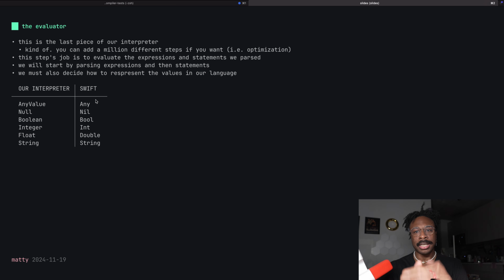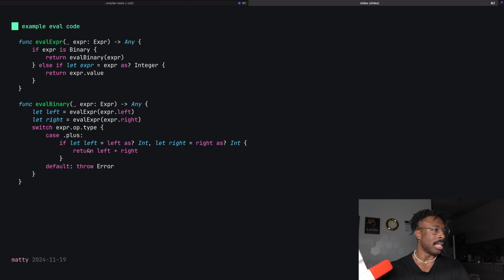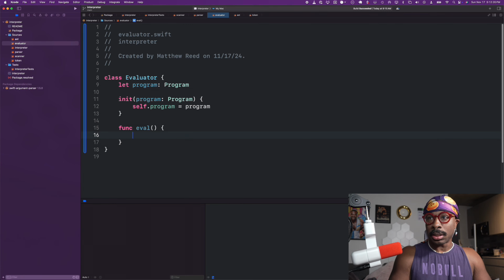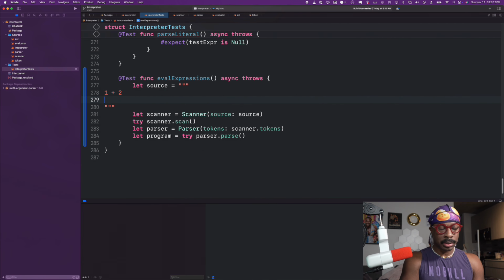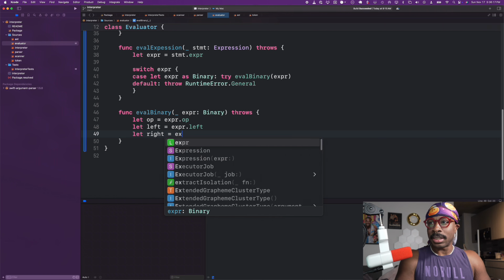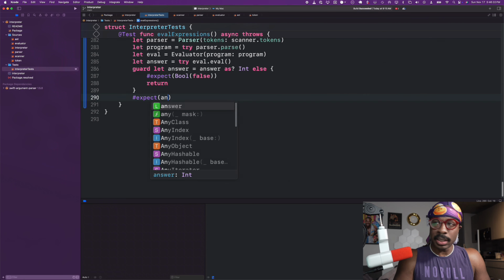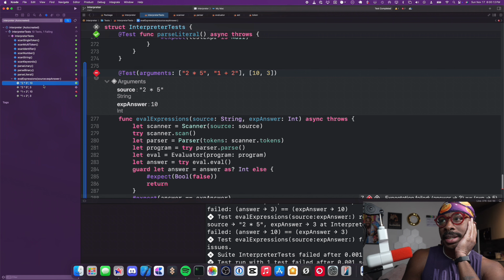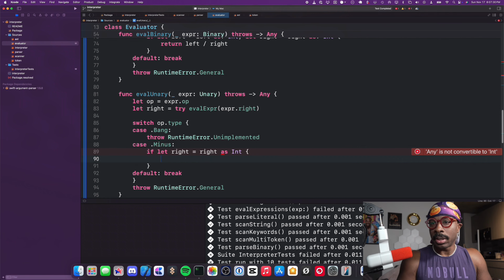building a programming language pt. 5 | coding vlog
WE ARE EVALUATING EXPRESSIONS TODAY.
MEANING WE HAVE A WORKING (but not fully featured)  INTERPRETER!!